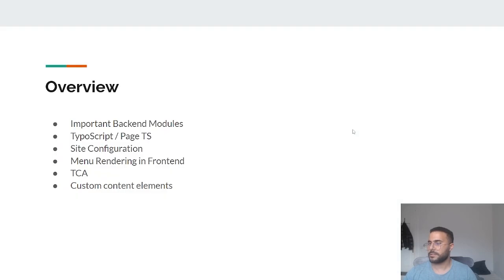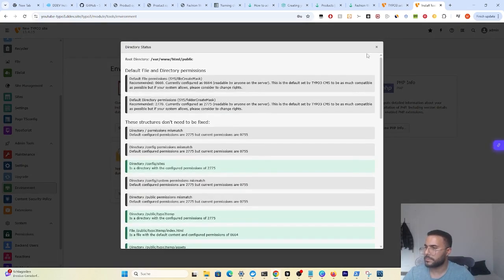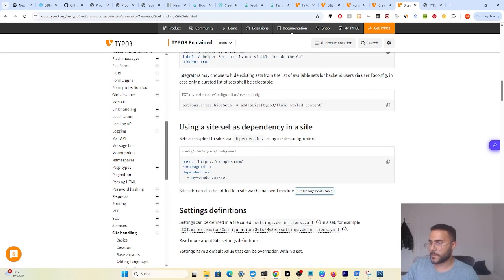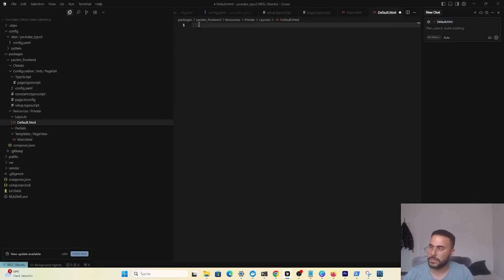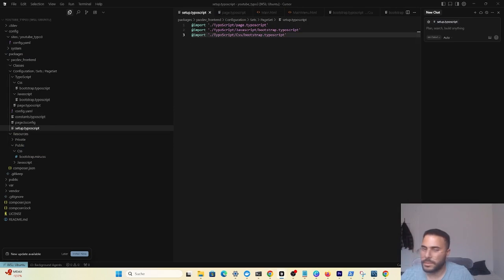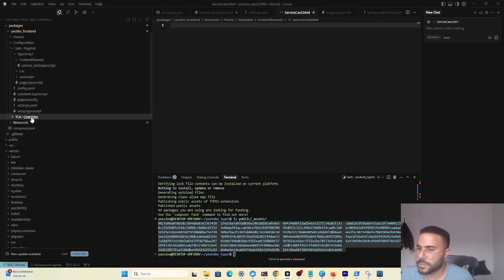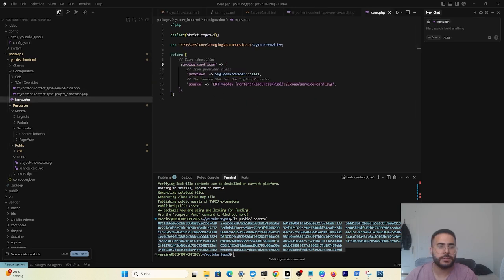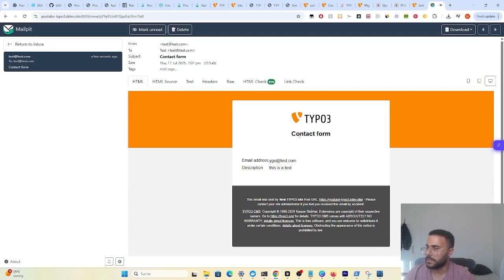TYPO3 Full Beginner course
🎓 Welcome to the TYPO3 Beginner Course!

If you're new to TYPO3 CMS and want to learn how to build and manage professional websites using this powerful open-source system, you're in the right place.

In this full beginner tutorial, you'll learn:

What TYPO3 is and how it works

How to install TYPO3 step-by-step

Basic concepts like Pages, Content Elements, and Templates

How to manage users and permissions

Tips for working with TYPO3 as an editor or developer

✅ Perfect for:

Total TYPO3 beginners

Web developers exploring new CMS options

Content editors and marketing teams